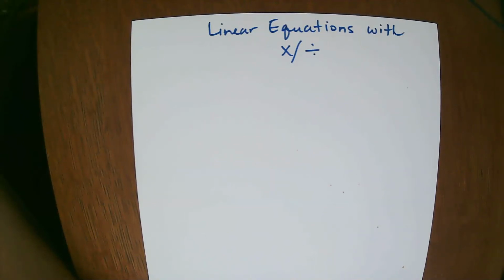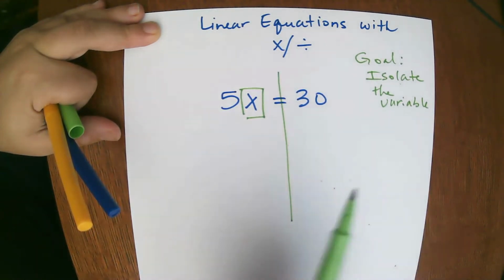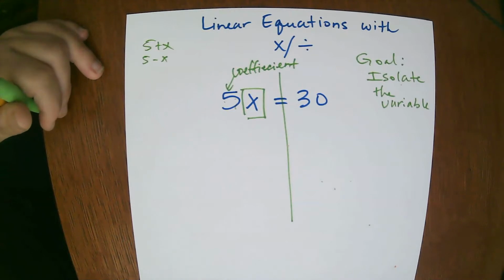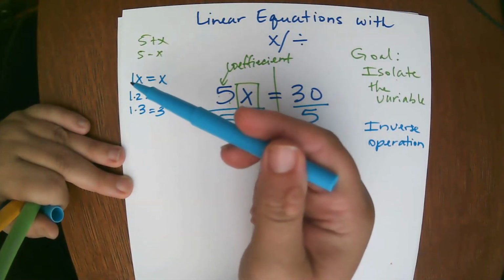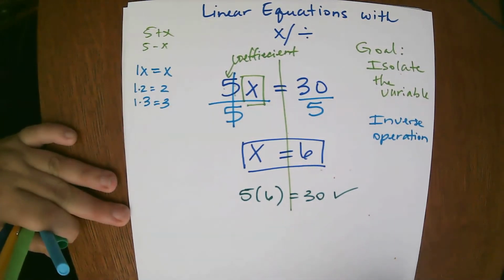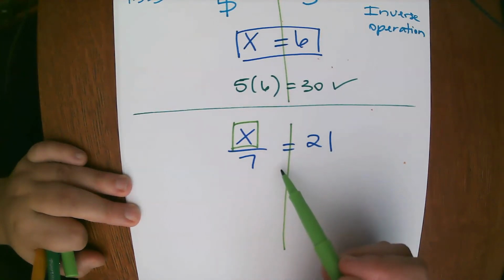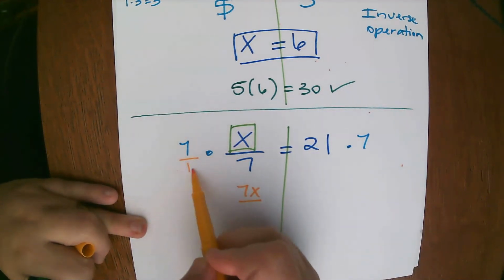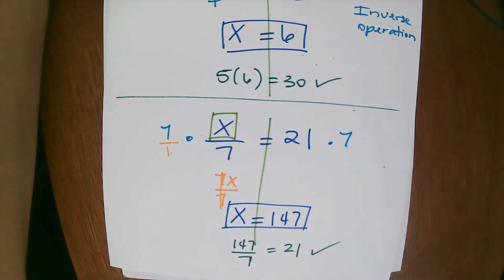One step linear equations with multiplication and division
One-step linear equations with whole numbers.